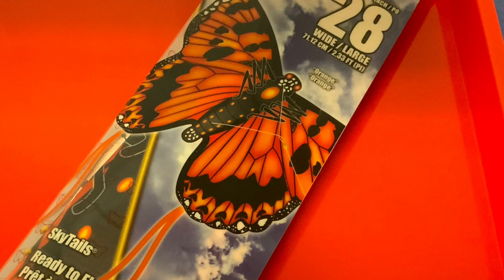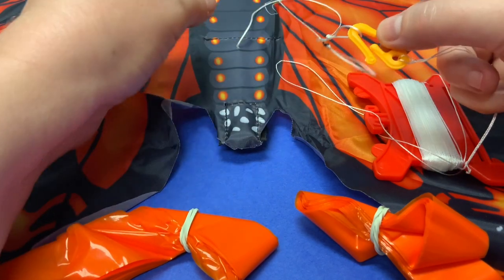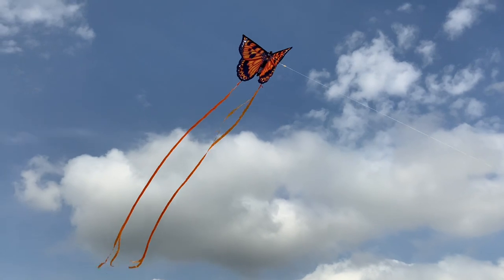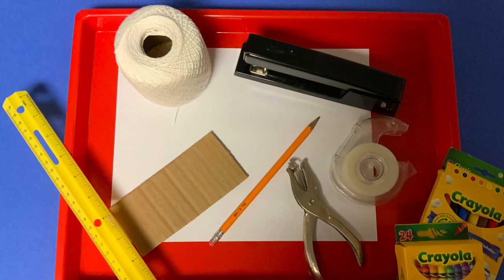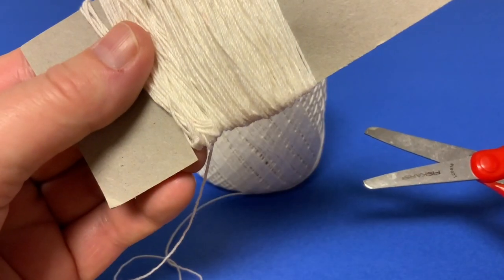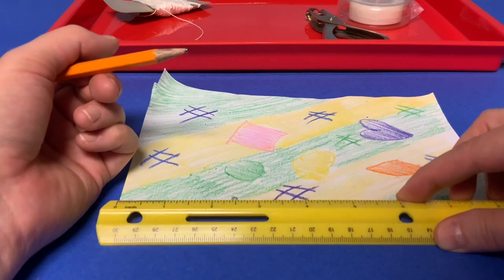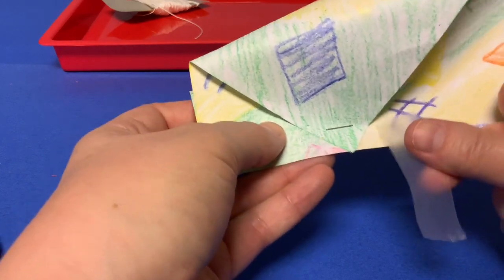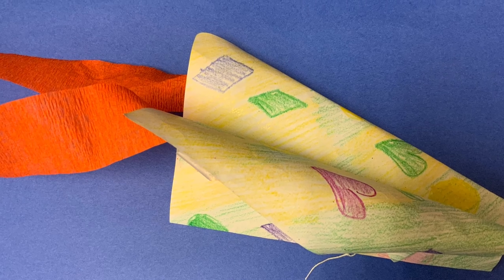Children's STEM: How Do Kites Fly?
Let's take a look at the science behind flying kites. We will also demonstrate how you can make a simple kite of your own!
Supplies TBA. Adult supervision recommended.

Supplies
8 1/2 X 11 Paper
Ruler
Piece of Cardboard
Pencil
Hole Punch
Tape
Stapler
String